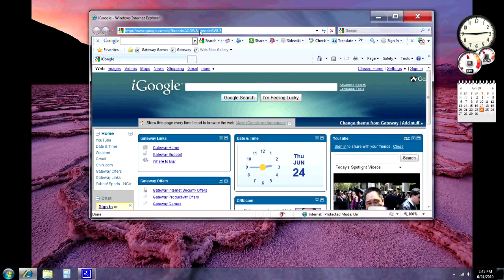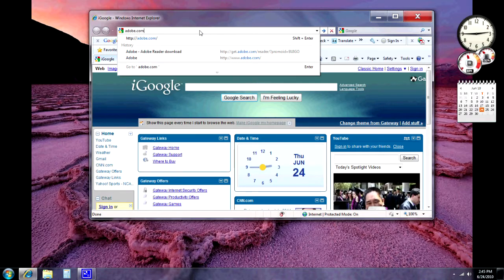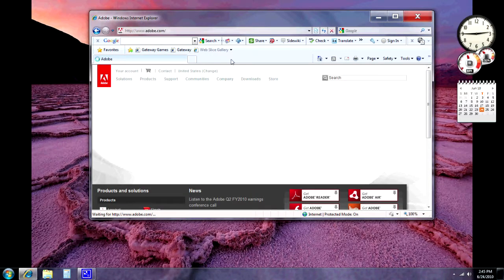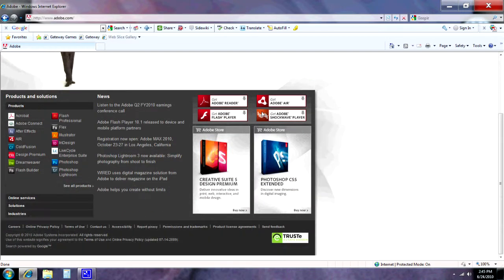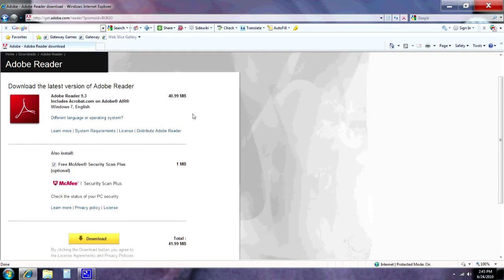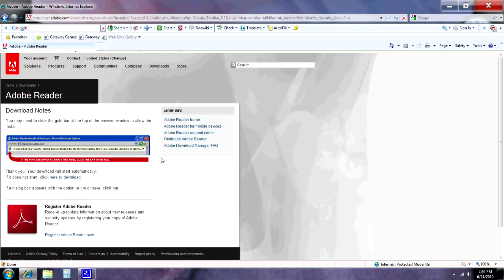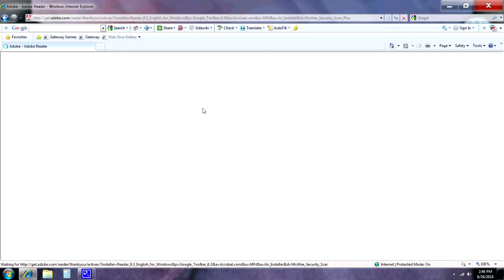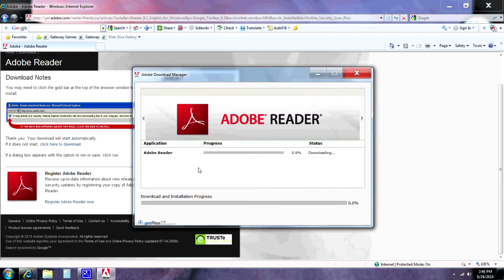Tag Along Software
Next time you download software, better keep an eye out!  Are you about to install other pieces of software you don't want?  We teach you how to watch out for tag along or add-on software, and how to avoid installing it on your computer.